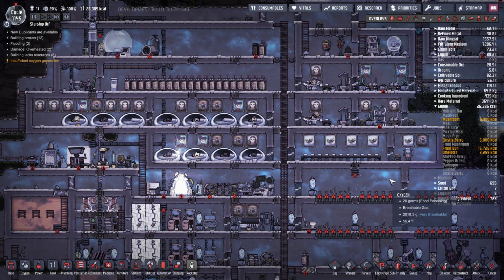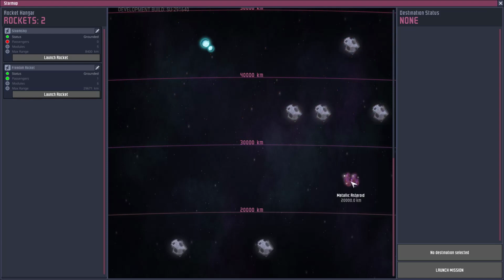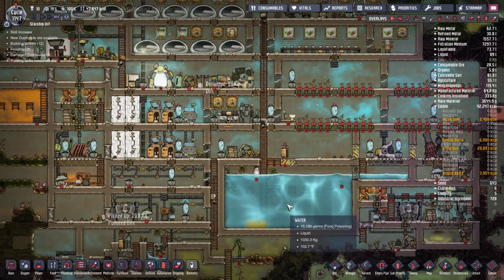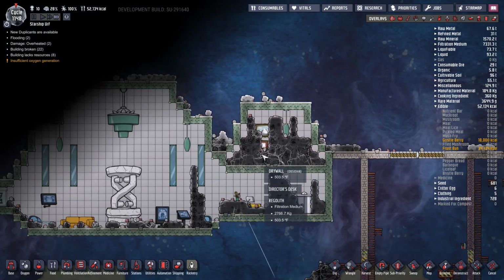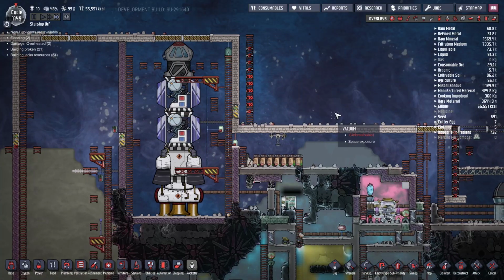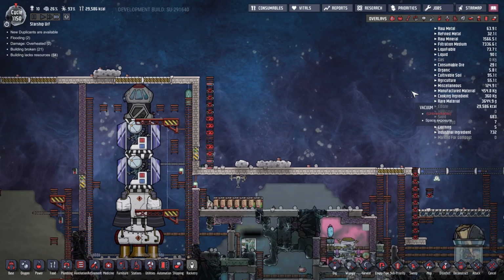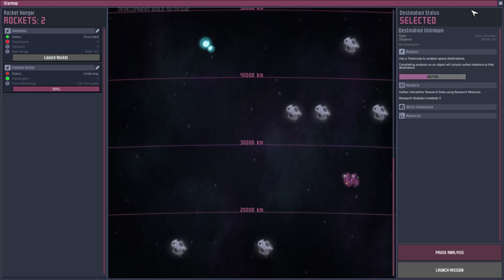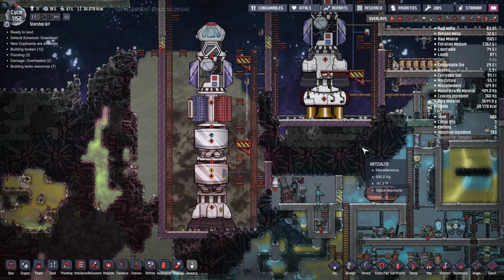Oxygen Not Included S6E41: Freedom Rocket Away!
Today we launch our Petroleum fueled rocket for the first time.